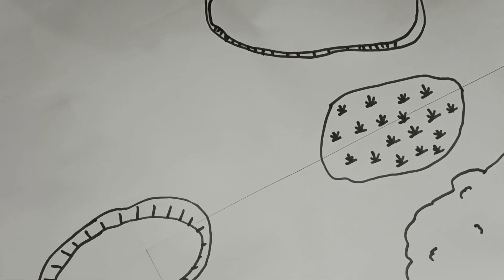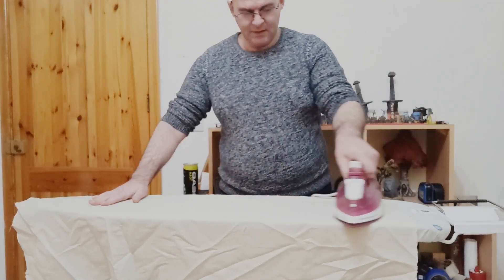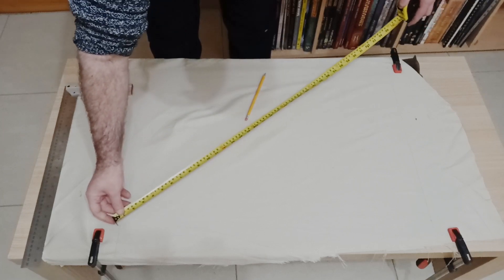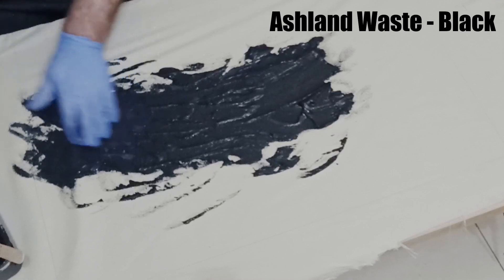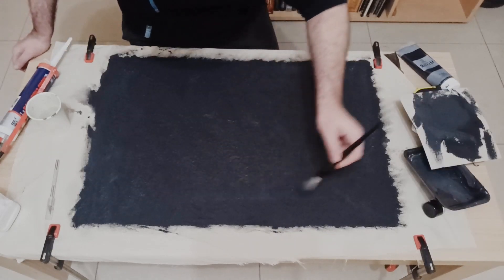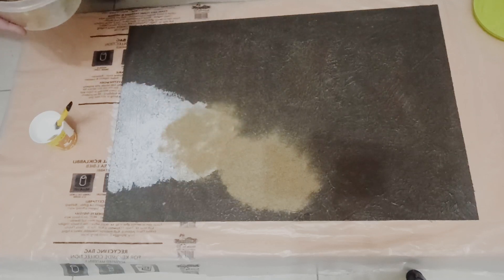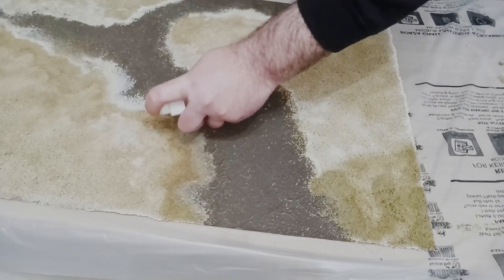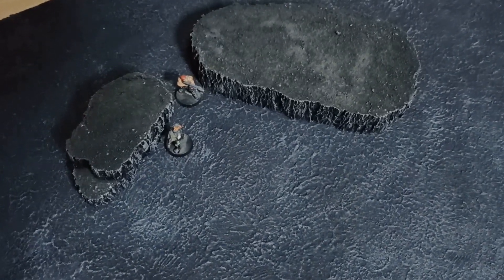I made my own SUPER CHEAP Battle Mats!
The paper map I've been using for my battle reports is starting to show wear, so I made a few acrylic battle mats for my tabletop games - a grassland mat, a desert mat, and an ash waste mat. They're easy to make and look miles better!

Enjoy this content?

Chapters:
Intro - 00:00:00
The canvas - 00:00:32
Mixing the surface material - 00:01:33
Smooshing the acrylic - 00:02:00
Drybrushing - 00:02:41
Flocking - 00:03:19
8 hours later... - 00:03:50